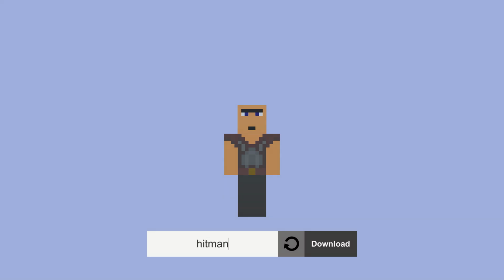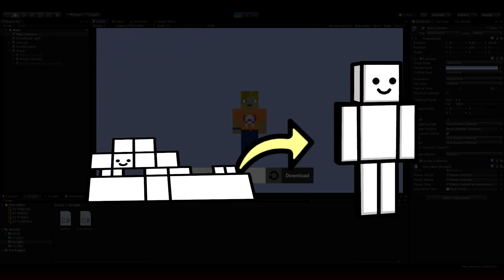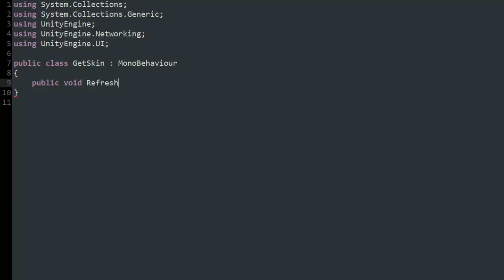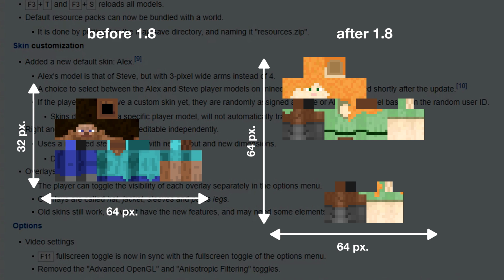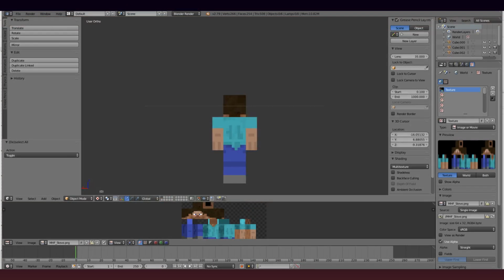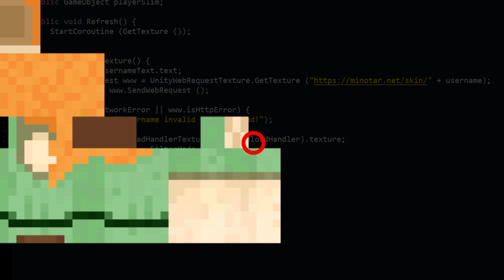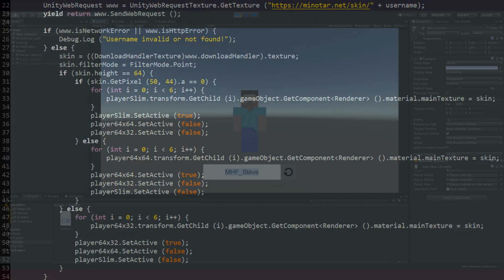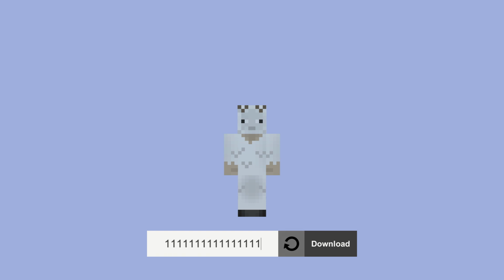Making a Minecraft Skin-Grabber in Unity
Welcome to PolyMars, a channel focused on game development in Unity!

In this video, I explain how I used the Minotar API to retrieve any user's Minecraft skin and display it on a 3D player model in Unity.